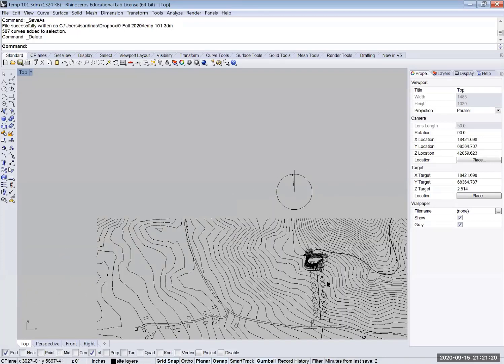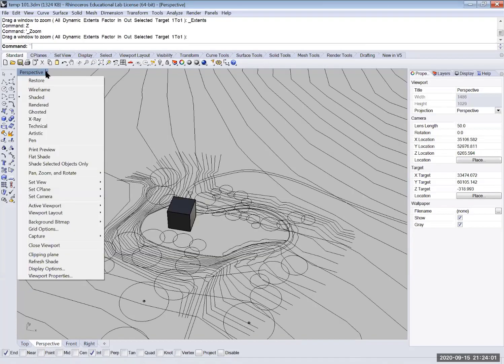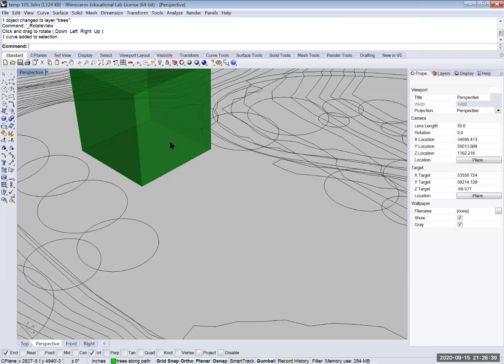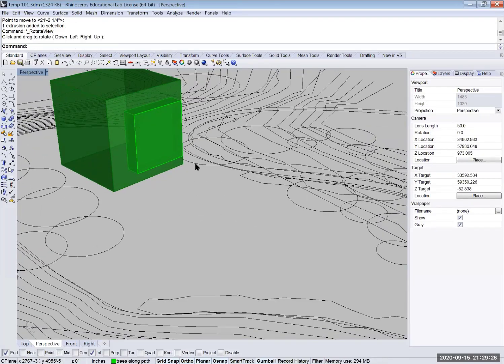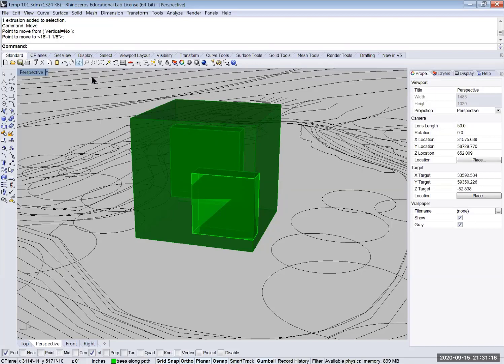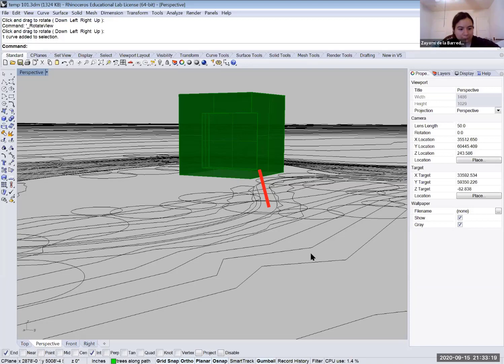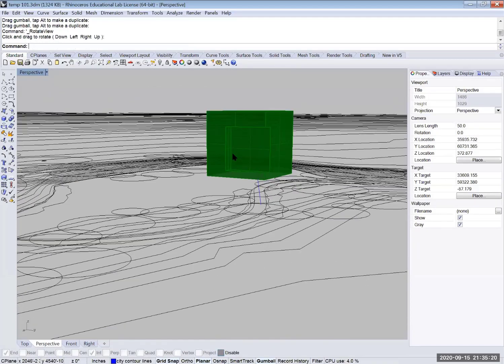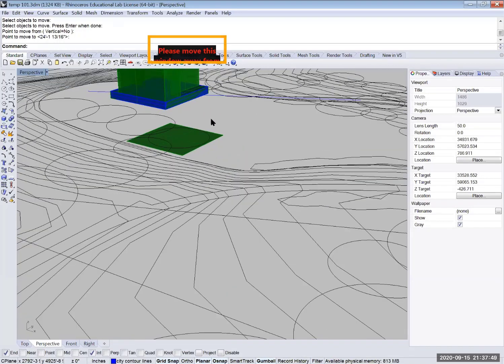Arch 101 Solar Gallery Site and Building Entry Analysis